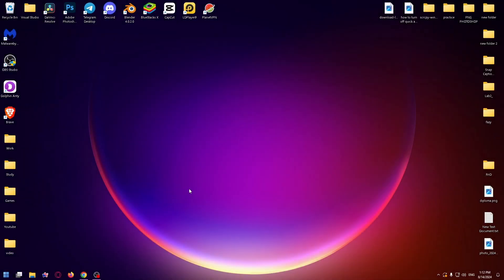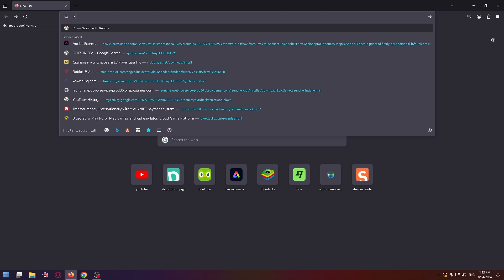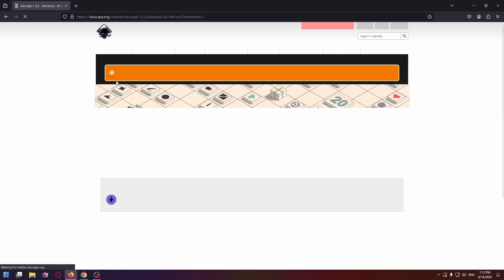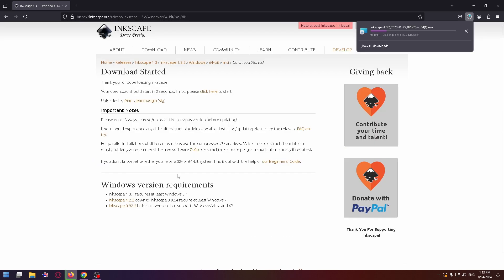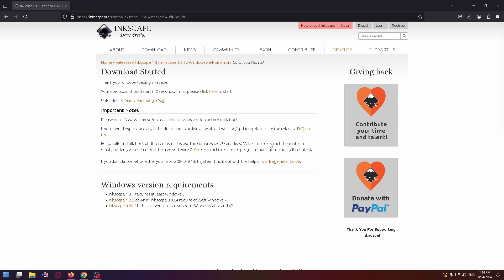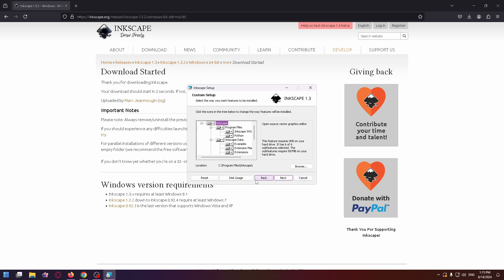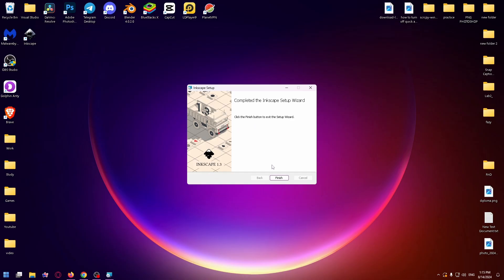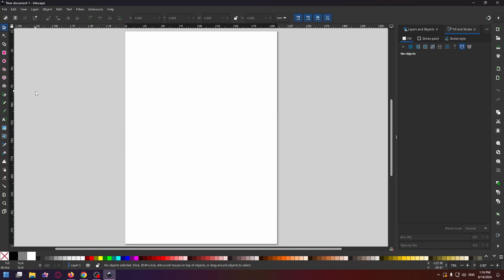How To Download Inkscape For Windows 11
how to install inkscape for widnows 11 | how to download inkscape on pc